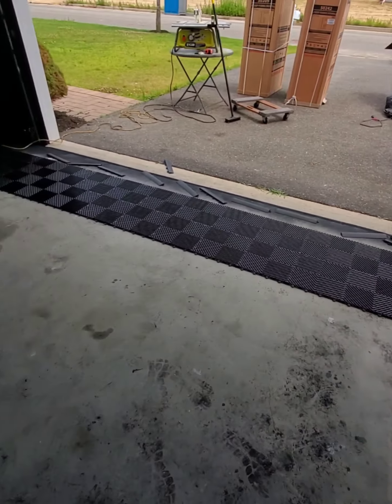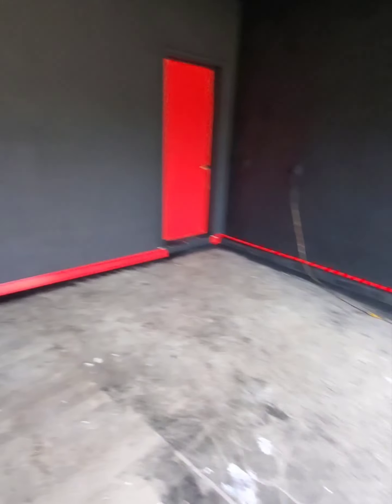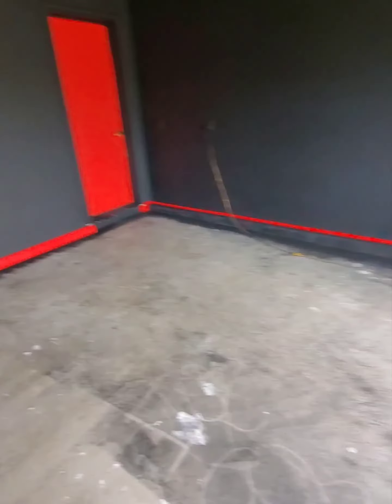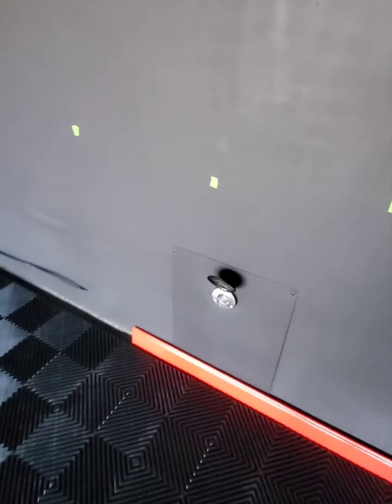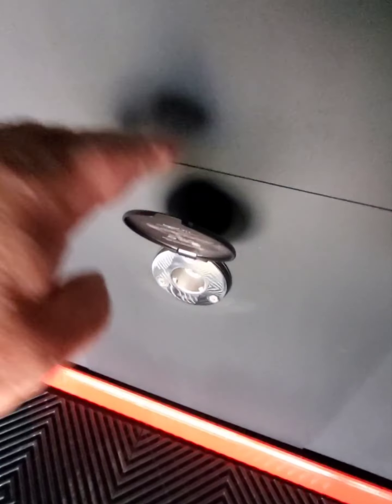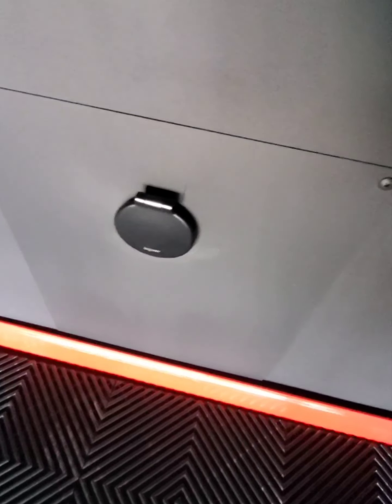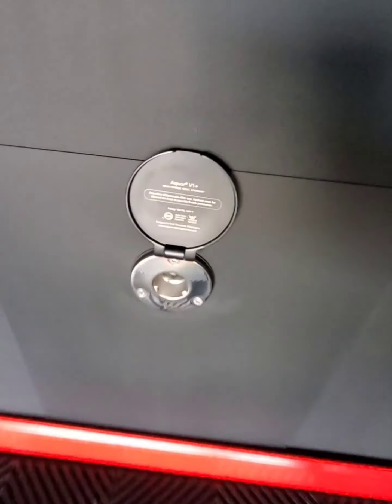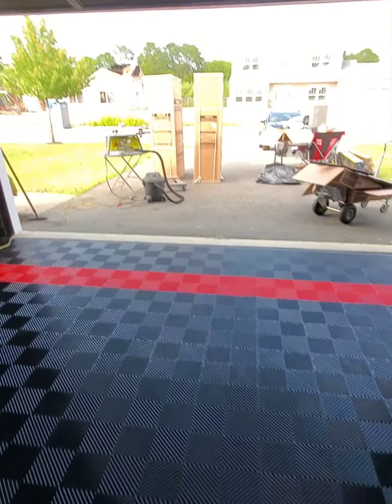Racedeck flooring and New Age cabinets 3.0 garage upgrade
I used a graco 360 dual speed airless paint sprayer. aquor instant water faucet. new age bold 3.0 cabinets with stainless steel. schlage flex lock door handles. Special thanks to racedeck and new age for the great discounts after I kept bothering their salesmen LOL